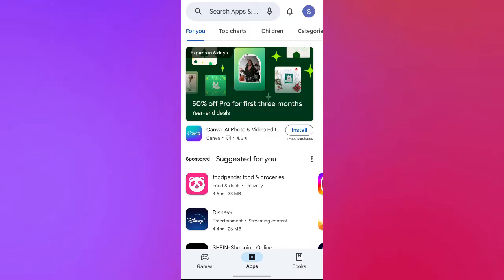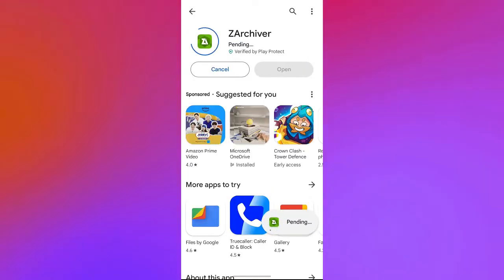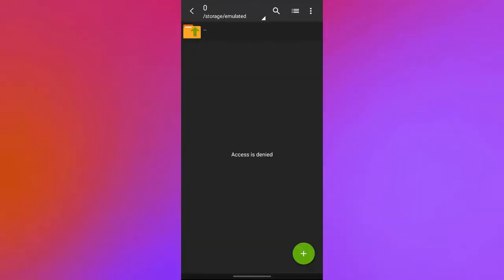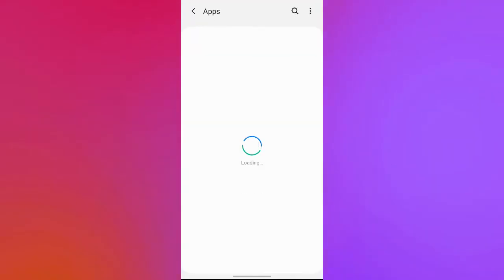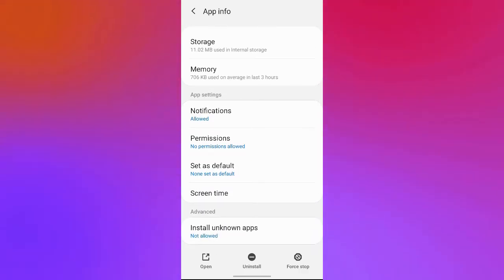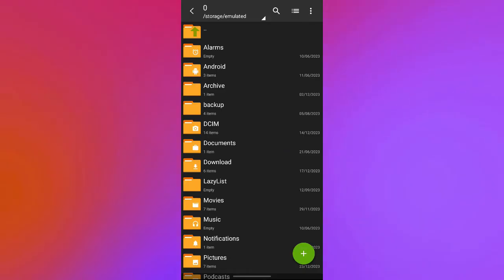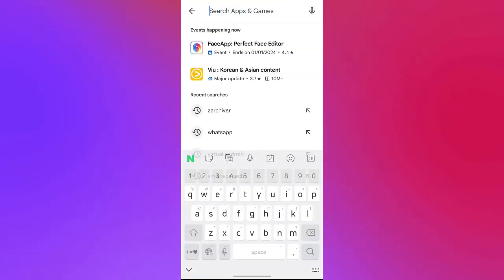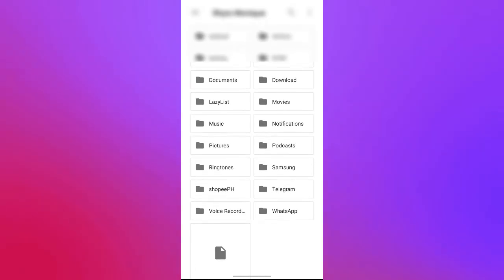How to Fix Access Denied in Zarchiver